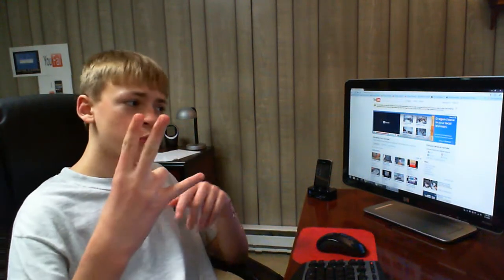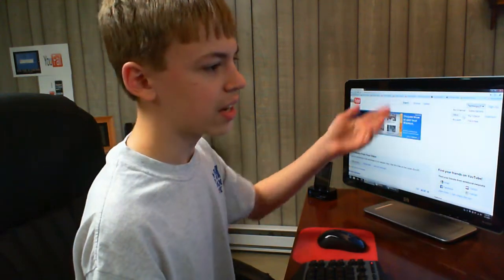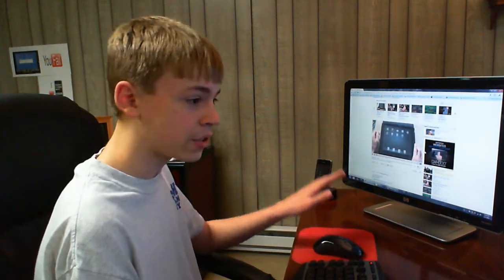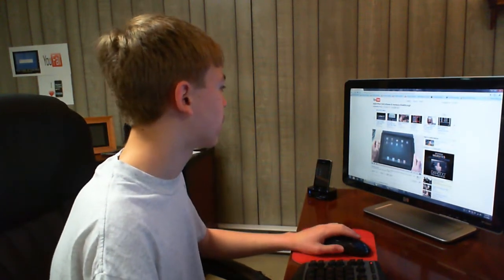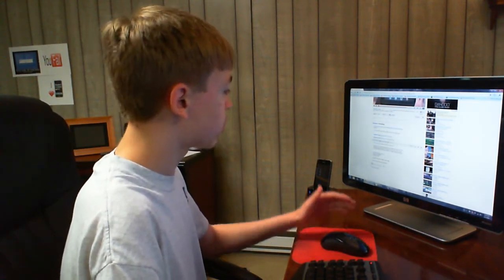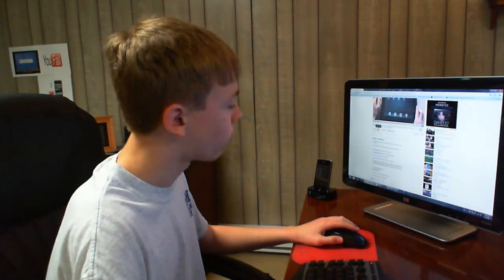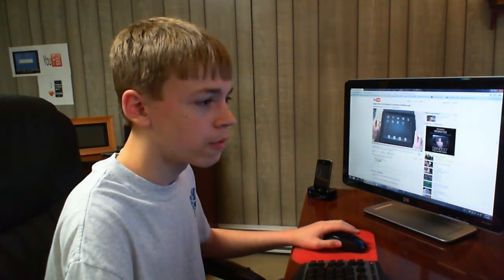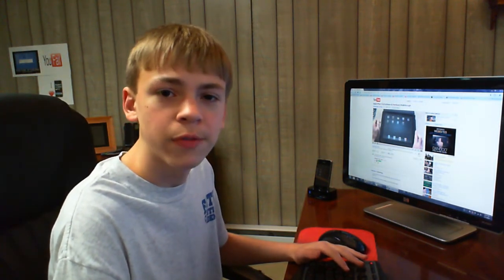The Youtube Interface Changes Suck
Do the Youtube interface changes suck? A lot of people have been ranting recently about them, but I think most are being too harsh. After a good few days using Youtube with these changes in place, I like them. BUT many things have been broken, and things that were broken are.. still broken.

Google: Don't fix it if it ain't broken.